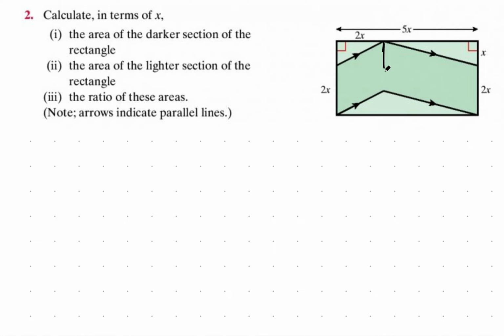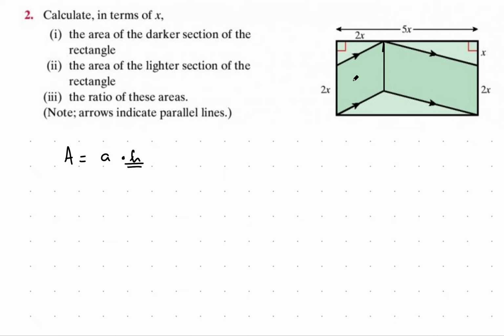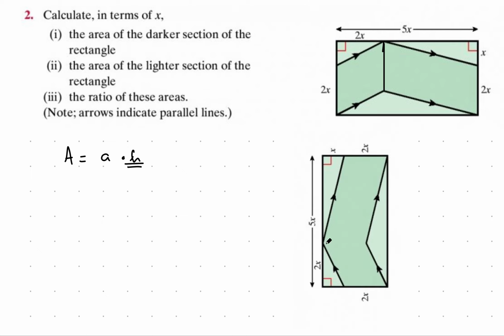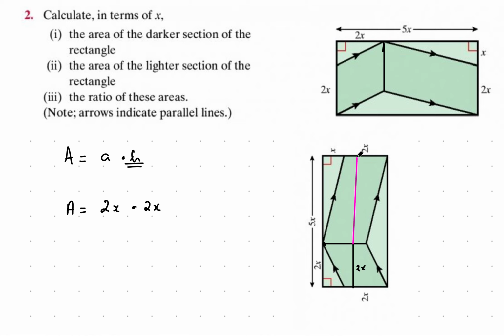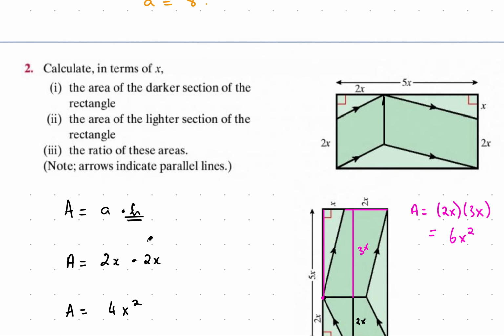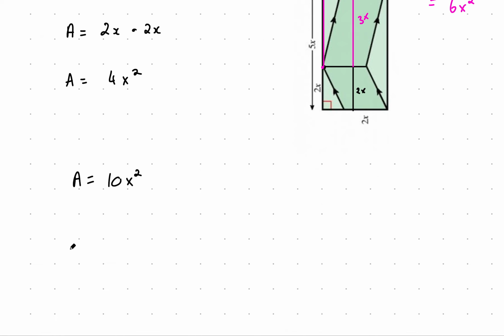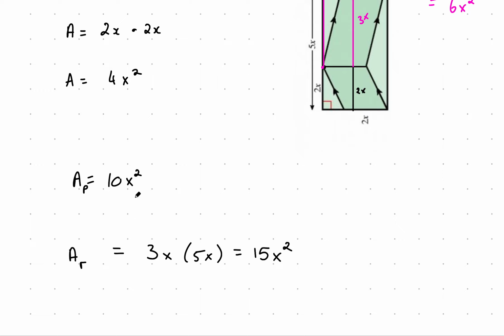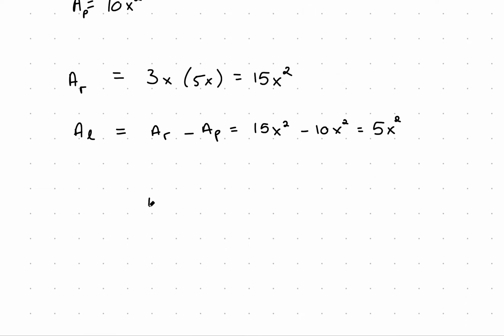Calculating Area of Parallelogram - Example 2